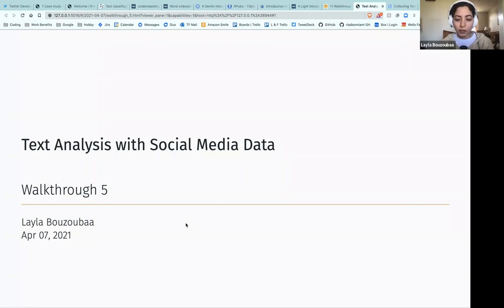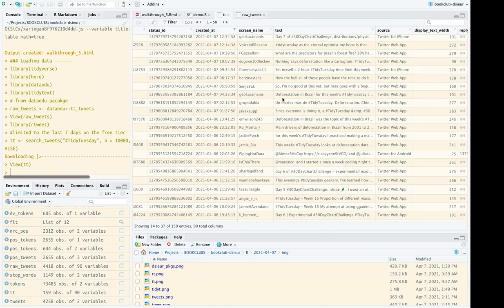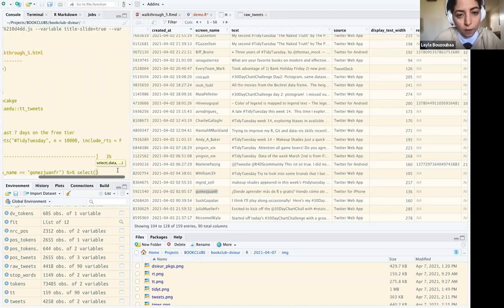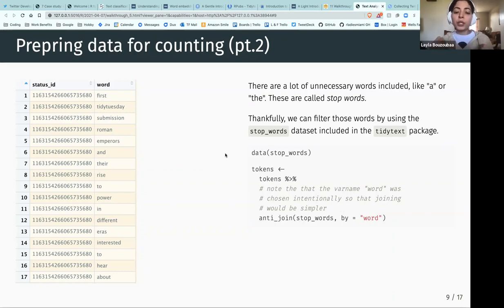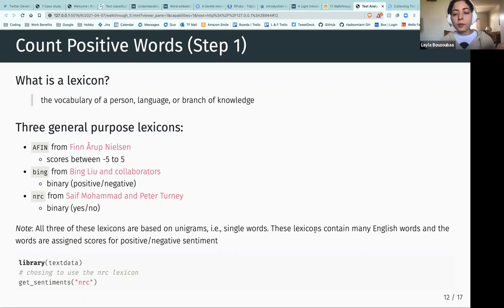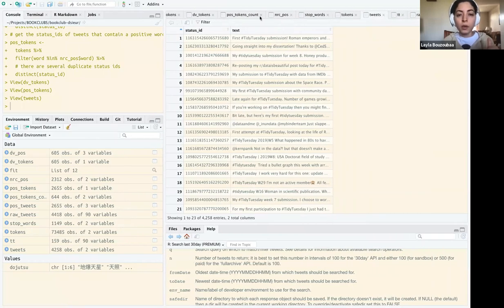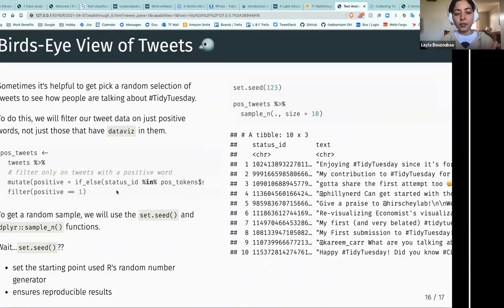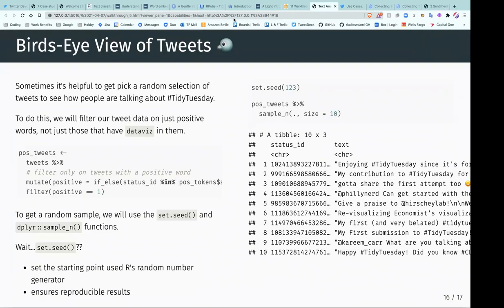Data Science in Education Using R Book Club Chapter 11. Walkthrough 5 (2021-04-07) (dsieur01)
Layla Bouzoubaa presents Chapter 11 Walkthrough 5 ("Text Analysis With Social Media Data") from Data Science in Education Using R by Ryan A. Estrellado, Emily A. Bovee, Jesse Mostipak, Joshua M. Rosenberg, and Isabella C. Velásquez on 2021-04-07 to the R4DS Book Club (cohort 1).